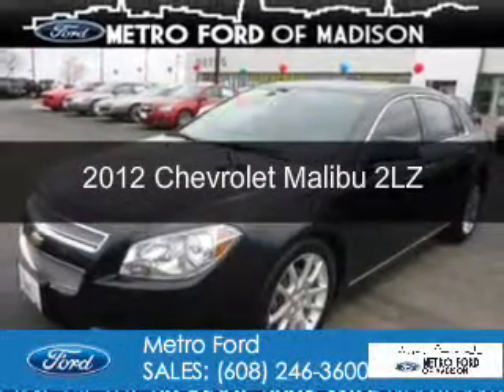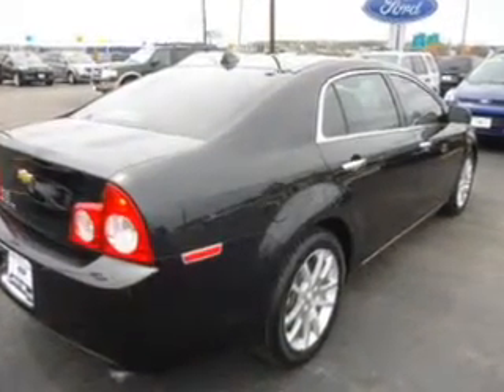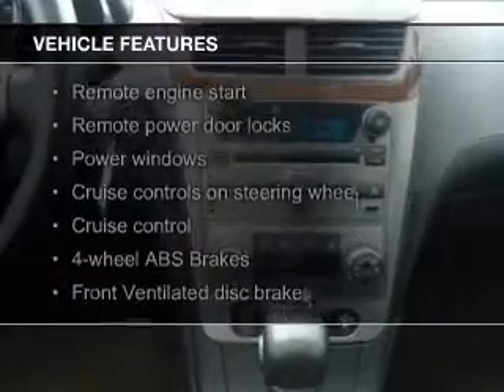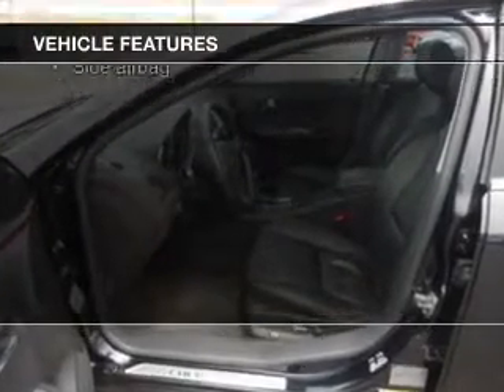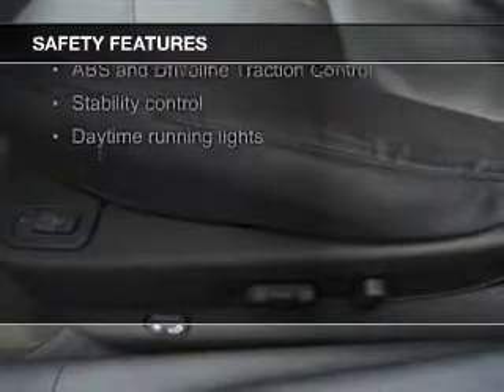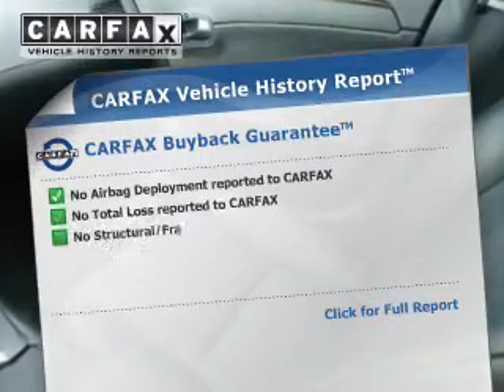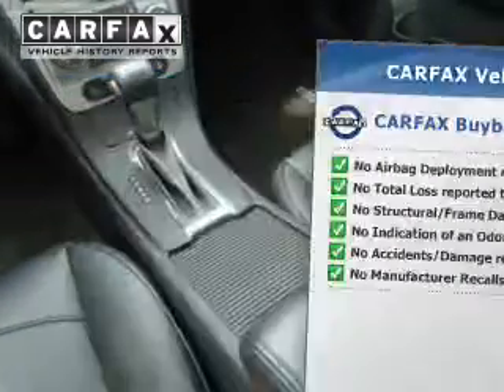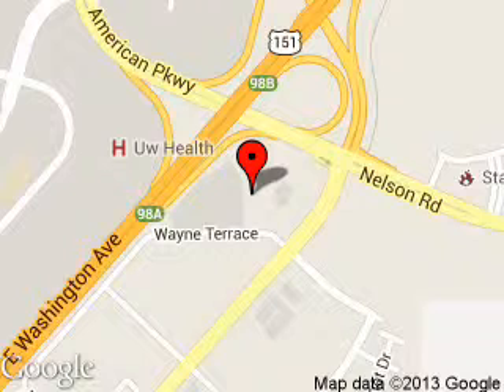2012 Chevrolet Malibu - Madison WI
Phone:
Year: 2012
Make: Chevrolet
Model: Malibu
Trim: 2LZ
Engine: 3.6 liter 6 cylinder 24 valve
Transmission: 6-Speed Automatic
Color: Black
Mileage: 68498
Address:
5422 Wayne Terrace